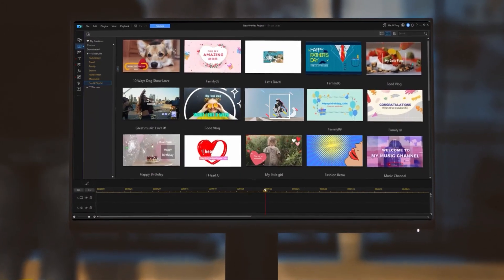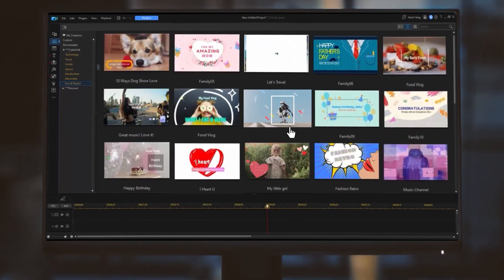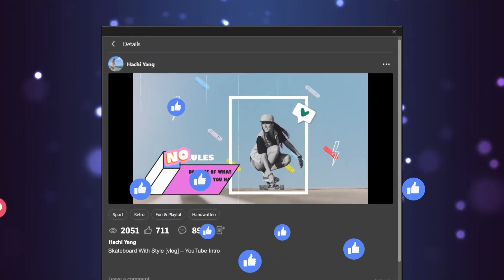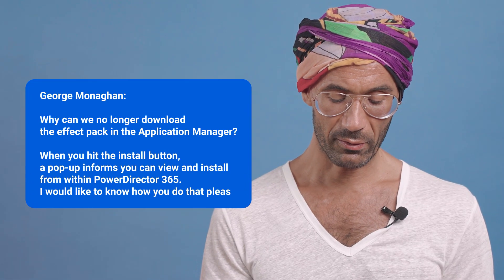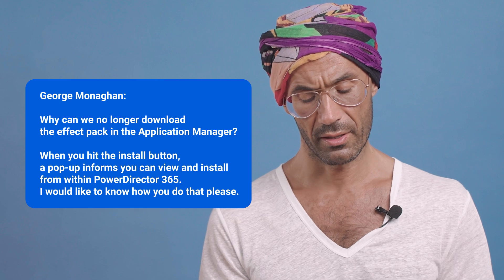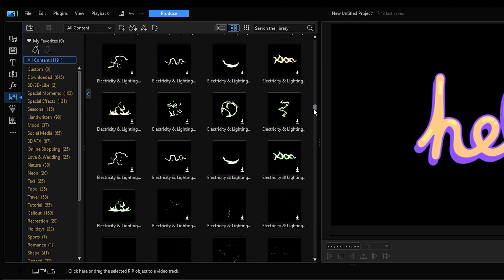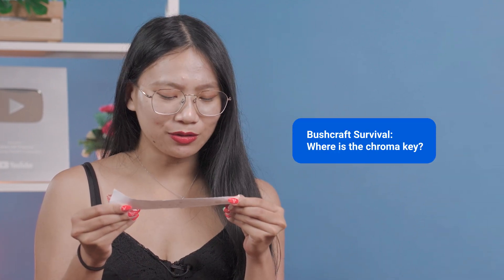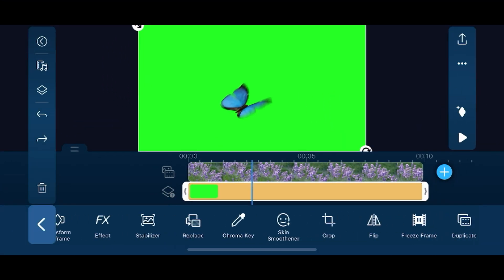What's New & FAQ | PowerDirector 365/App July 2022 Updates!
⭐ Download PowerDirector to Try NEW Intro Designer!

For this month's PowerDirector 365 update, the new Intro Designer is here! Craft stunning video intros for YouTube or any type of content with templates created by the PowerDirector community.

The Intro Designer also makes its way to PowerDirector Mobile. Find creative inspiration and showcase your work to the community right on your phone!

Let us know what you think of our latest update in the comments below!

00:00 - Overview
00:38 - PowerDirector365
01:28 - PowerDirector Mobile
02:06 - Q&A
03:24 - Wrap-Up